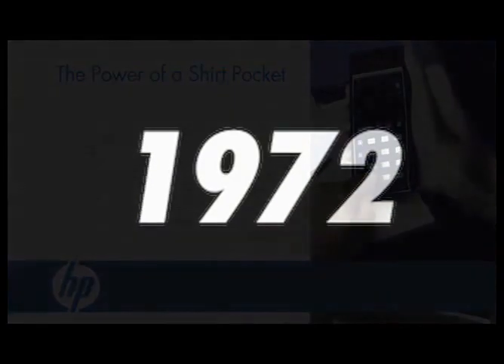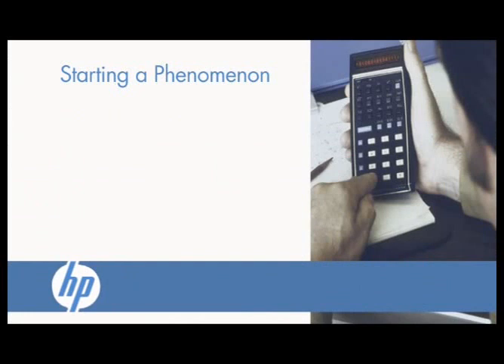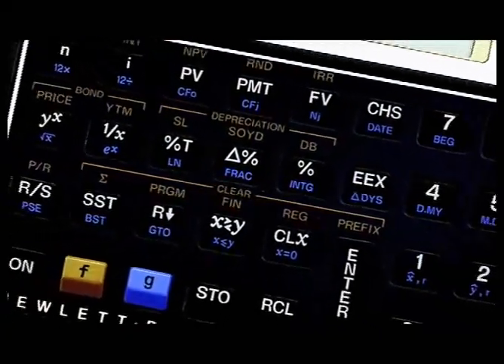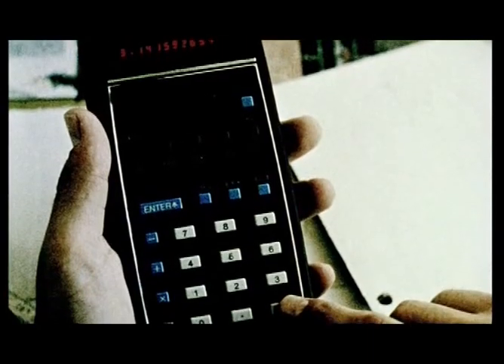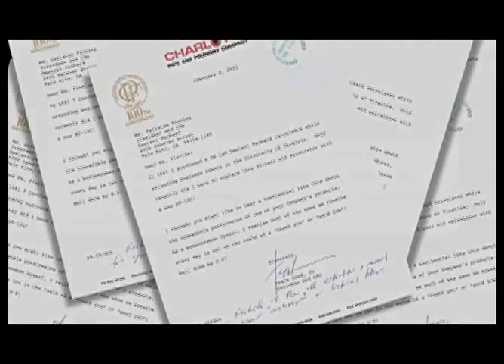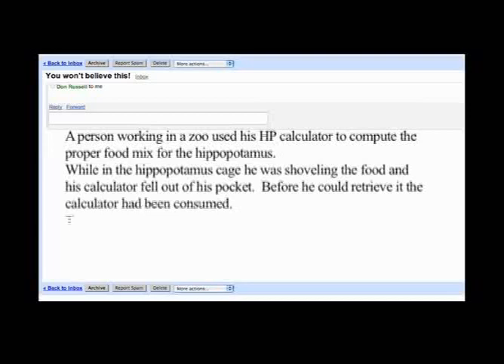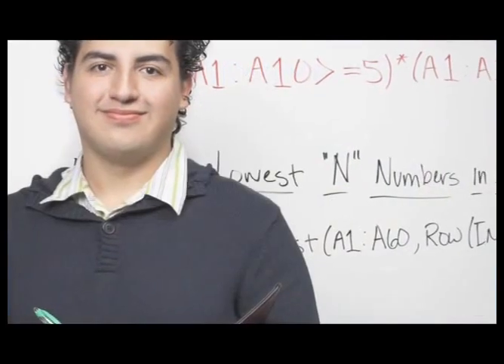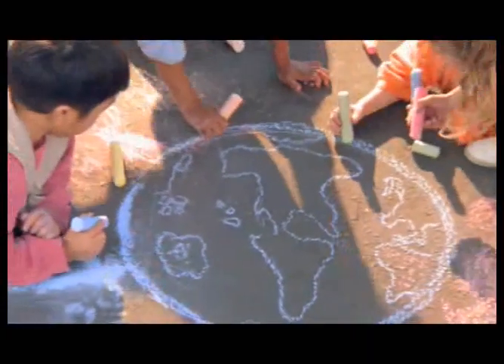HP-35 35th Anniversary "The power of a shirt pocket" (1972-2007)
[From "HP Celebrates 35 years of handheld calculator innovation" where the video is only available as a wmv download. 2007.]